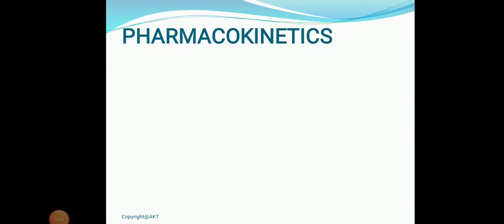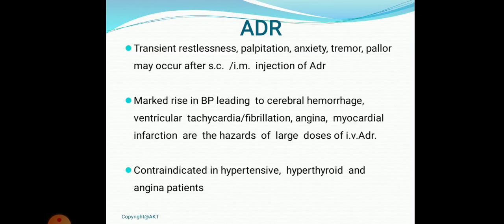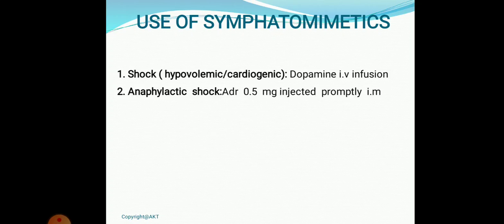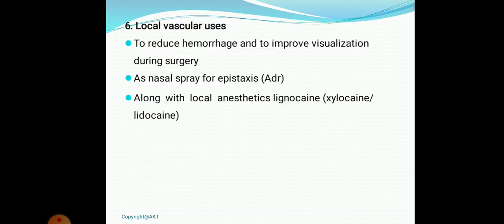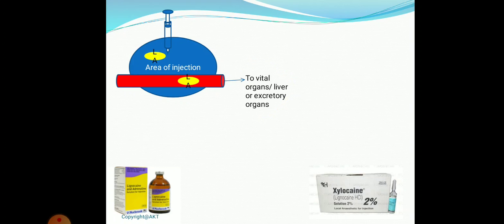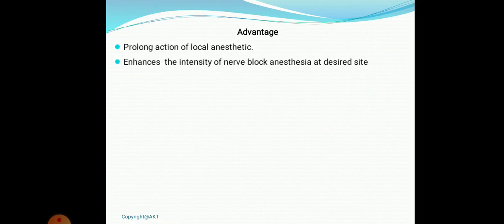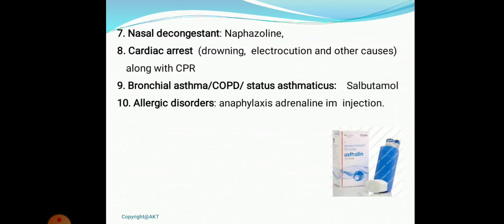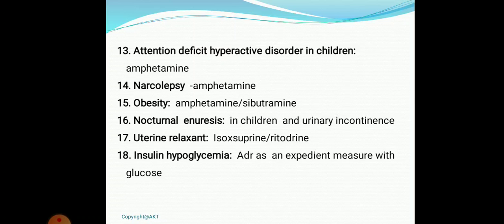Sympathomimetics part 2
Kinetics, ADR and uses